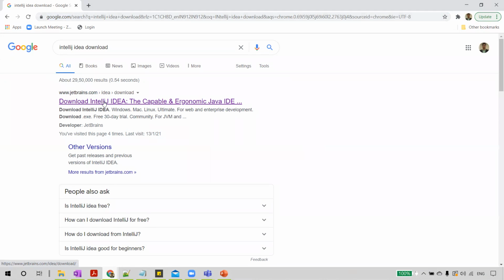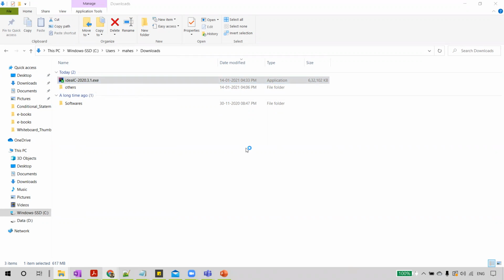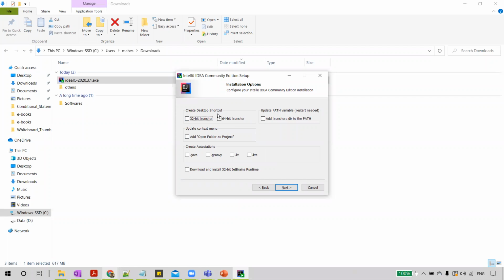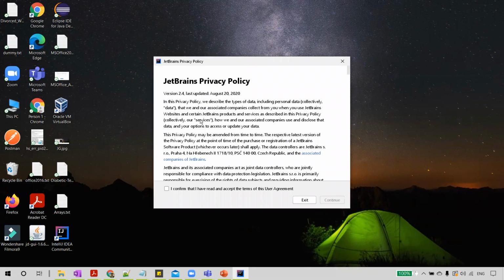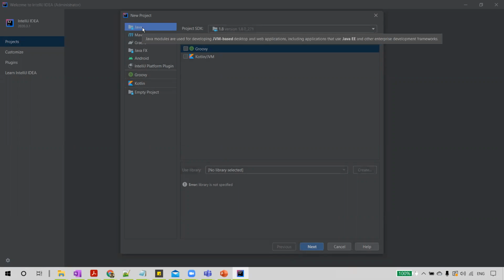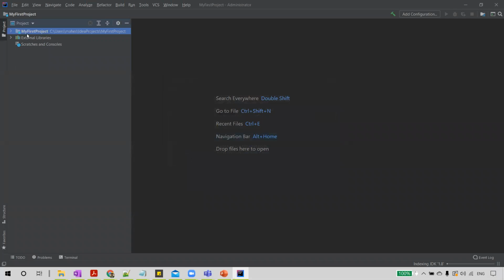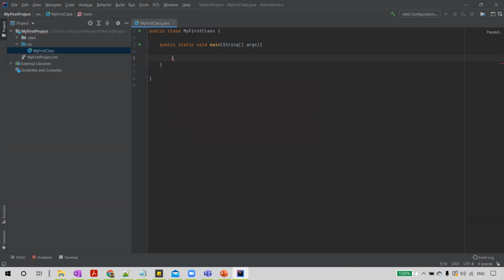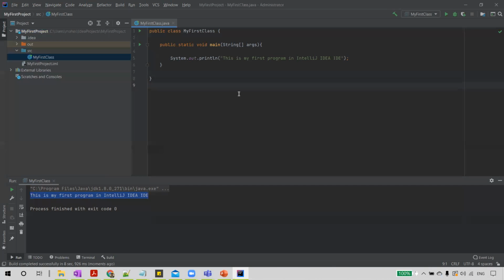How to Download and Install IntelliJ IDEA IDE on Windows Operating System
1. Download IntelliJ IDEA
2. Install IntelliJ IDEA
3. Create a new project
4. Write First/Simple Java Program